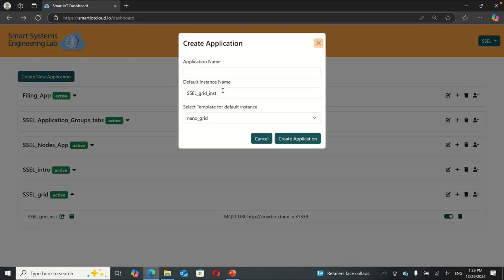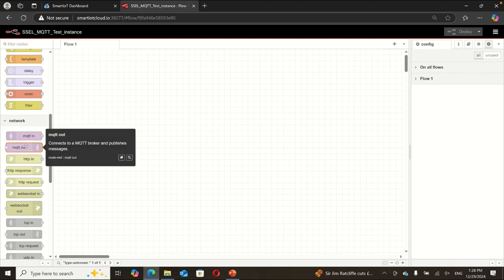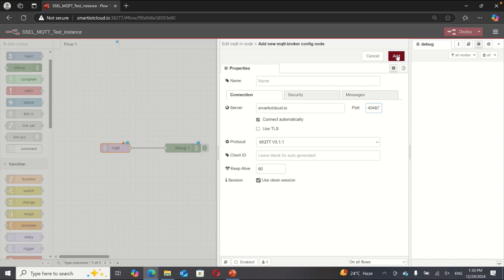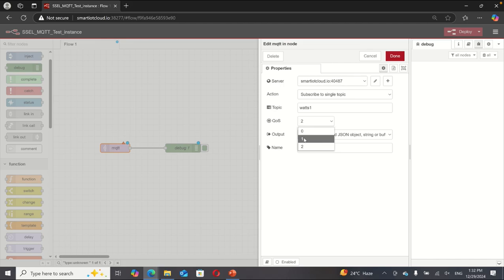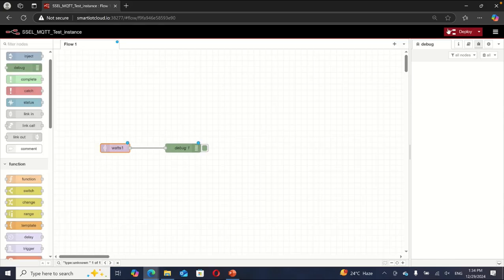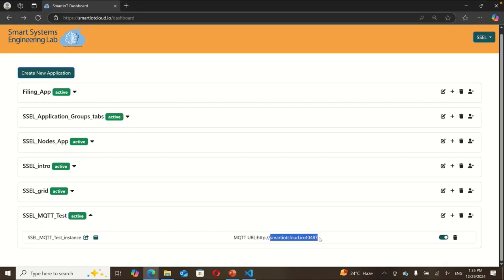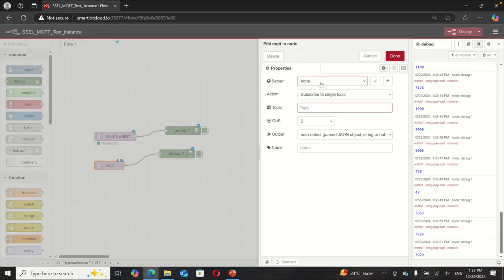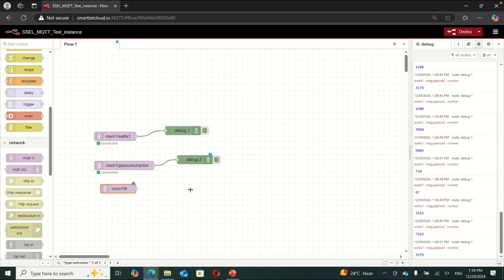Tutorial 3 MQQT Introduction to MQTT Topic Implementation